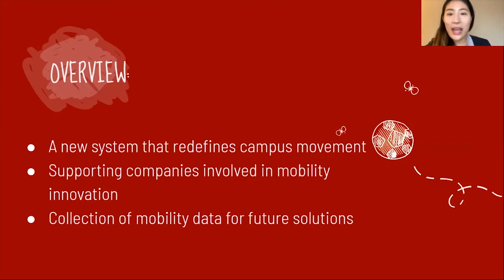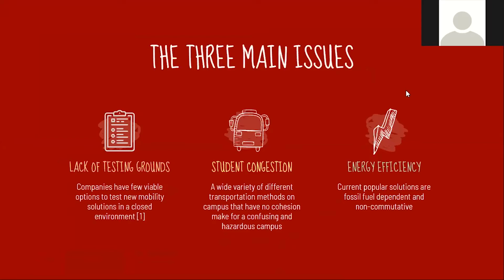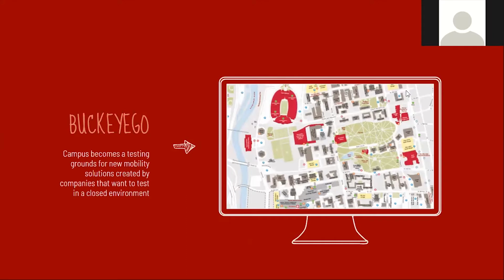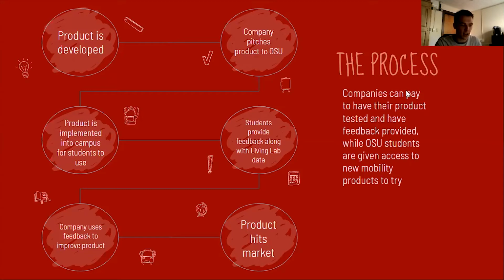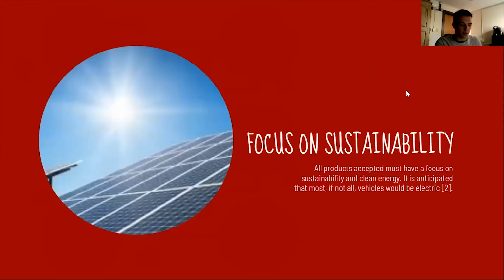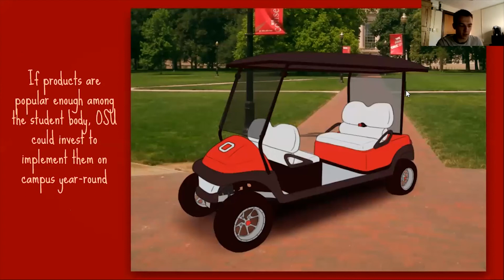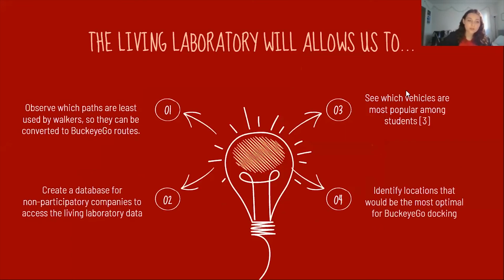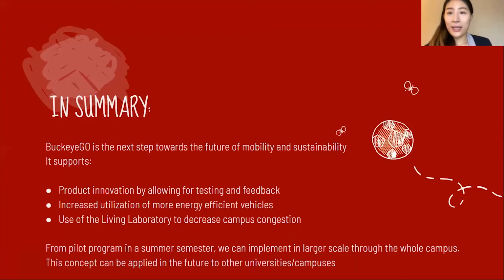BuckeyeGO Video Proposal